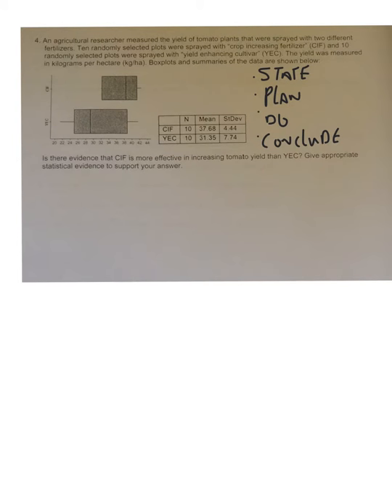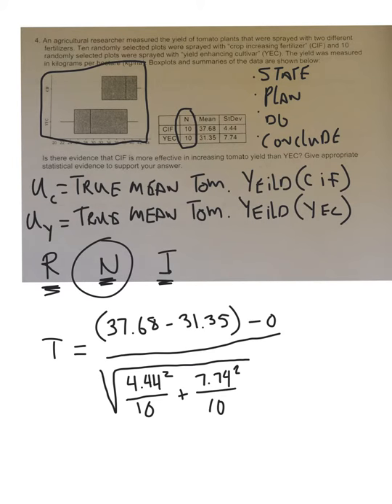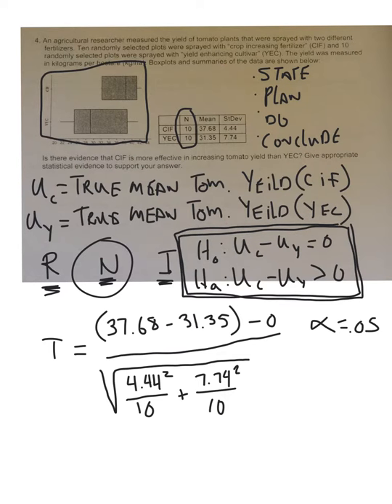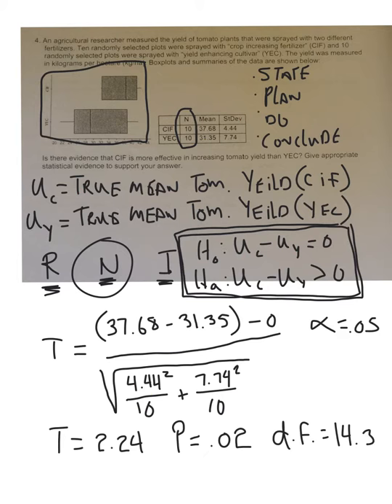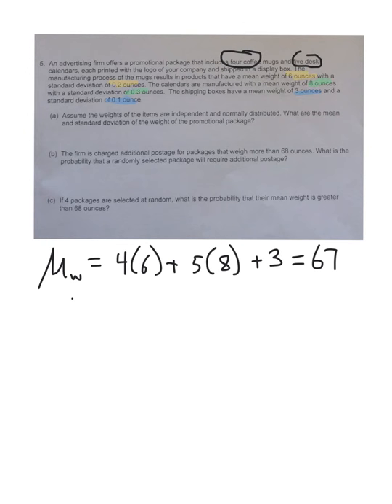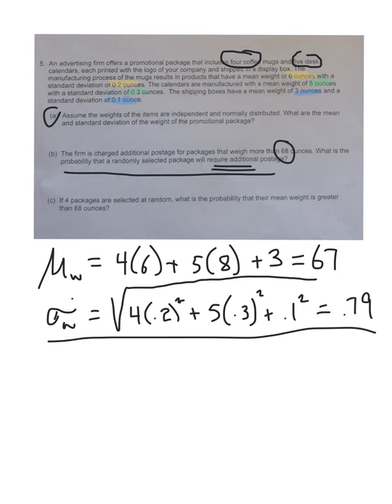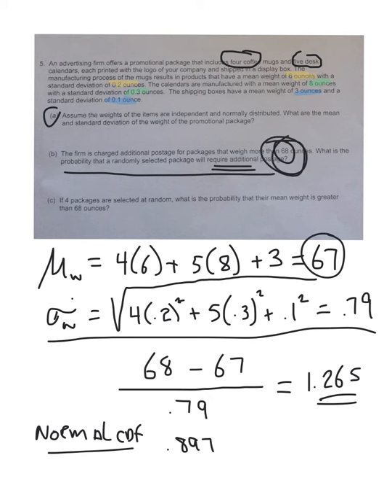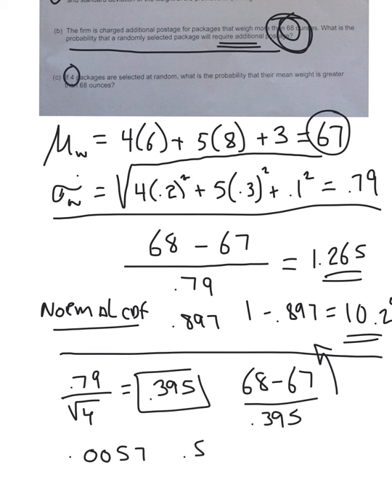AP stats practice exam 1 free response 4 and 5